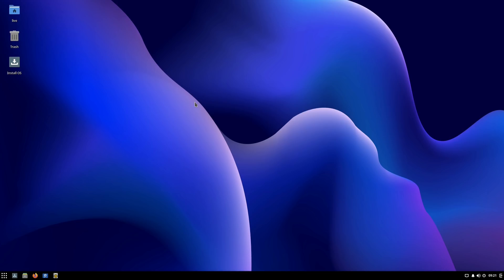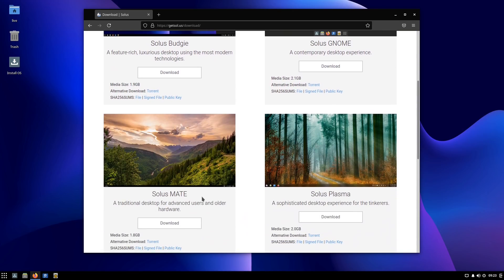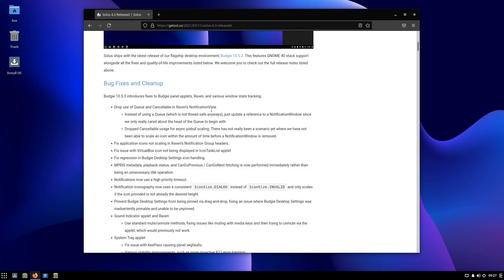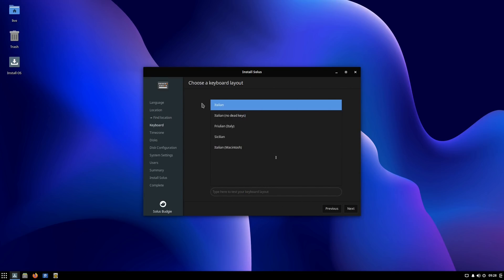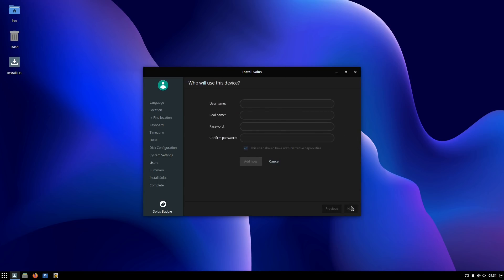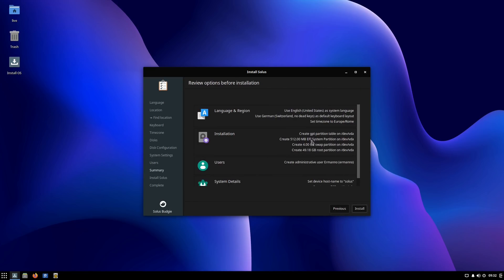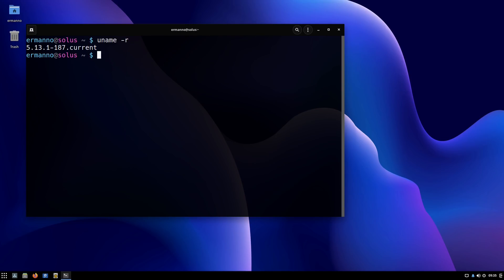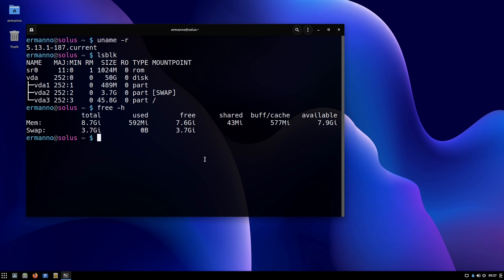Solus 4.3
An overview of Solus 4.3, with the Linux kernel 5.13 and the Budgie Desktop Envioronment.

My Hardware:
AMD Ryzen 9
32 GB RAM